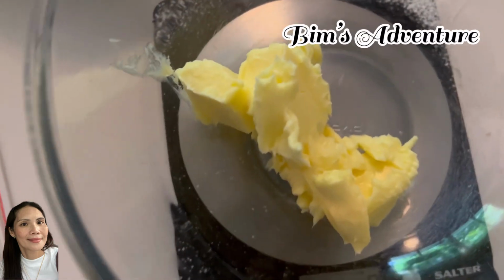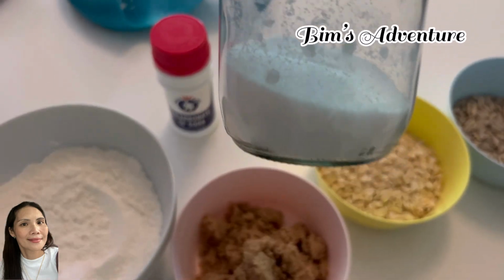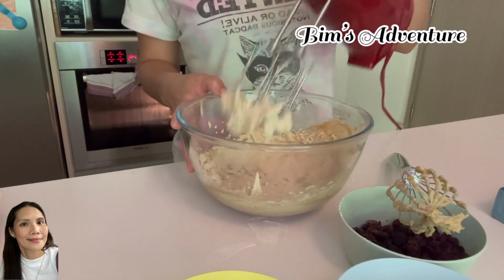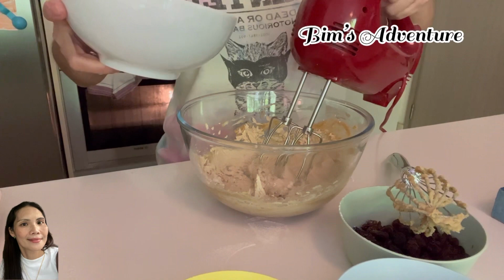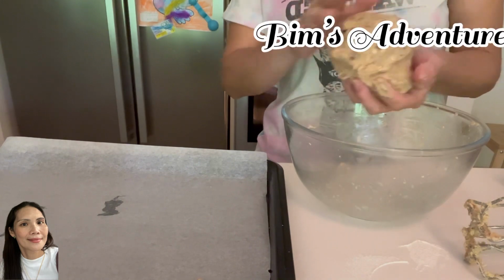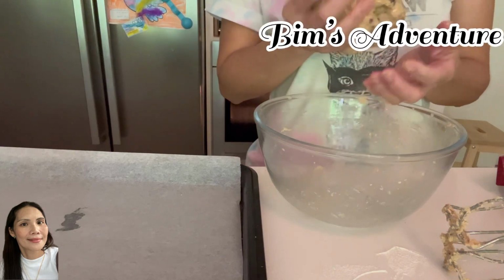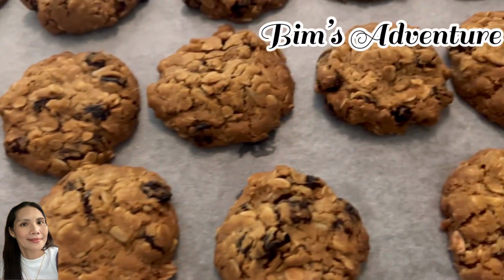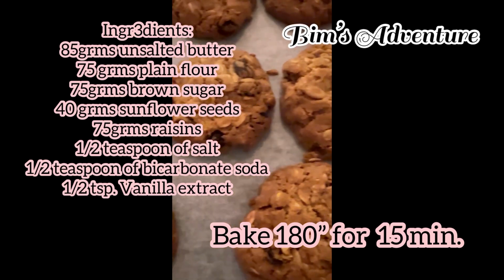Easy Cookies oatmeal raisins with sunflower seeds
Oatmeal Cookies with Raisins and Sunflower Seeds

85 grm.butter (unsalted)
75grms brown sugar
40 grns sunflower seeds
75 grams raisin
75 grms plain flour
1/2  tsp baking soda
1/2  tsp salt
1/2 vanilla extract

*baking sheet in pan
Use mixer to mix butter  and brown surgar till siff
And add the remaining ingredient (mix all)
Mold into round
Heat oven at 180* and bake for 15 min.